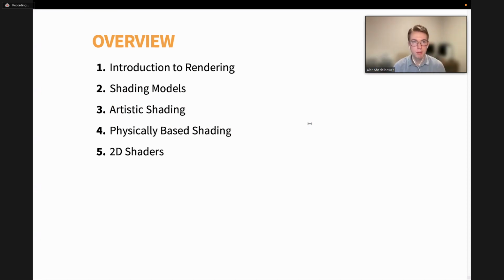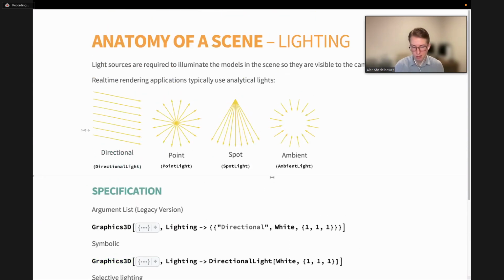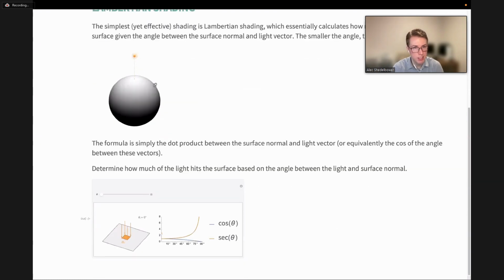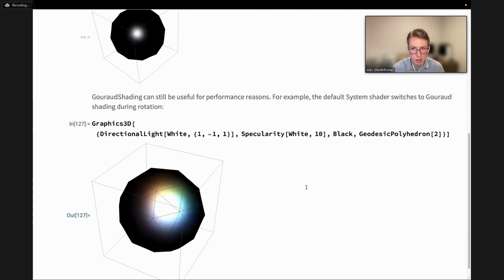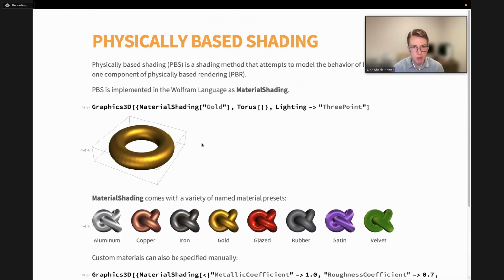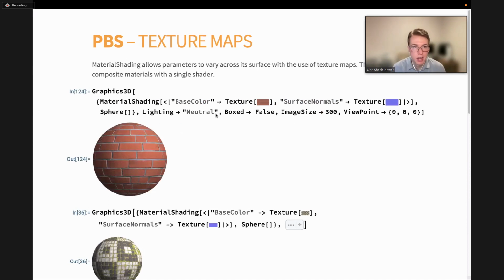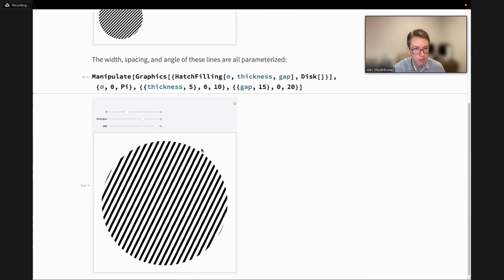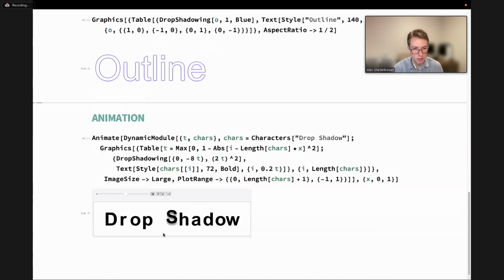Latest in Graphics and Shaders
Alec Shedelbower covers the basics of how shaders work and discusses shaders that are available such as MaterialShading and DropShadowing.